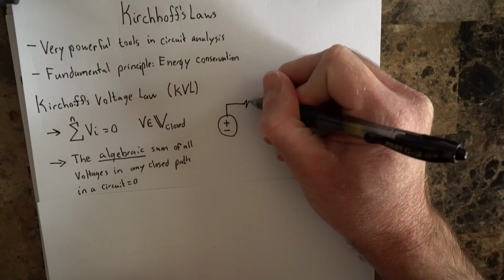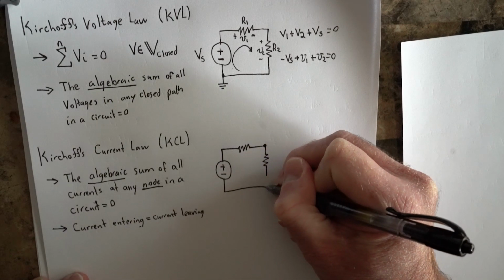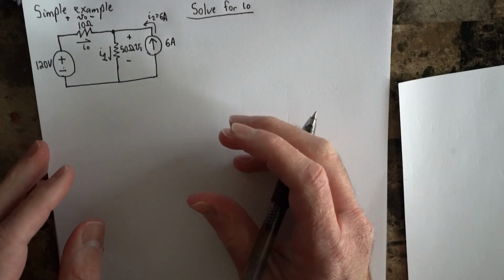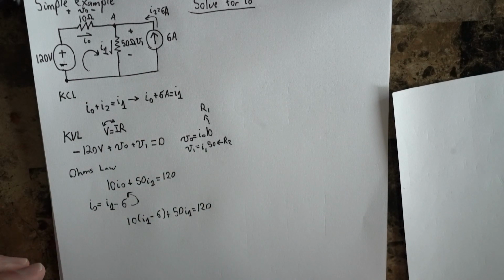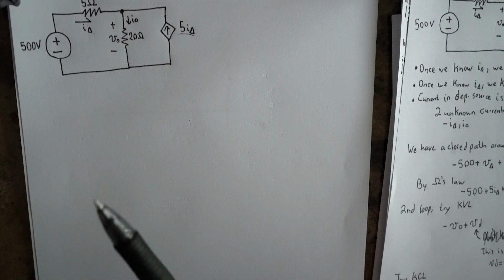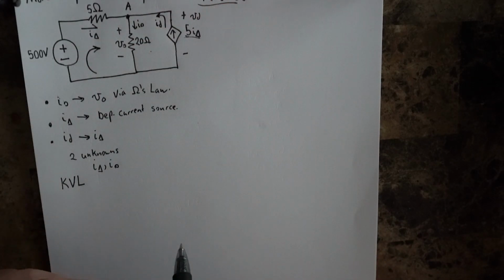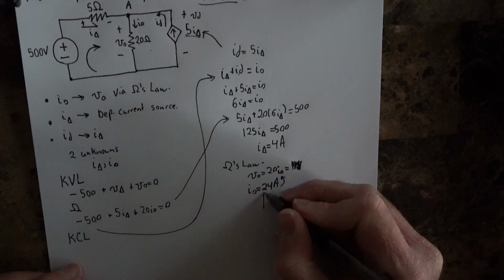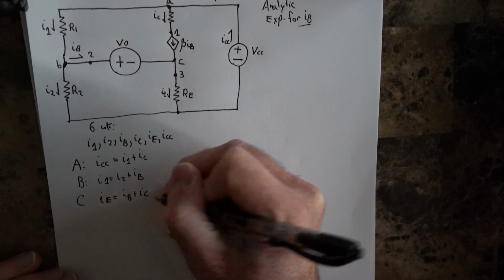KVL and KCL circuit analysis: Purdue BME 305 Biomedical Instrumentation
In this short video, we will do a quick review of Kirchhoff's laws and solve 3 problems of increasing complexity step by step.